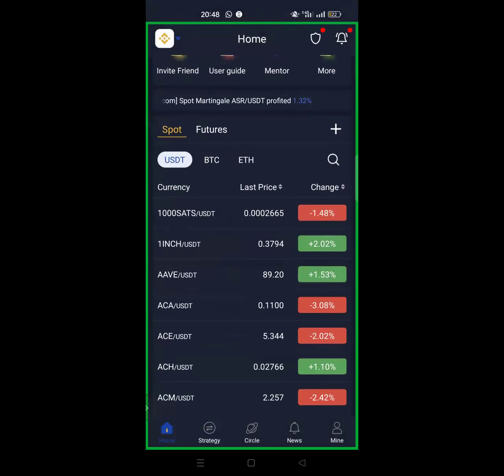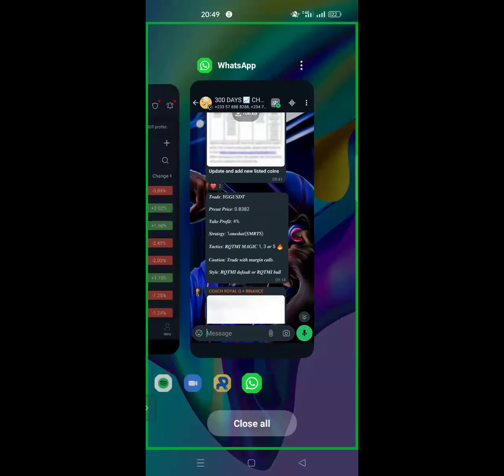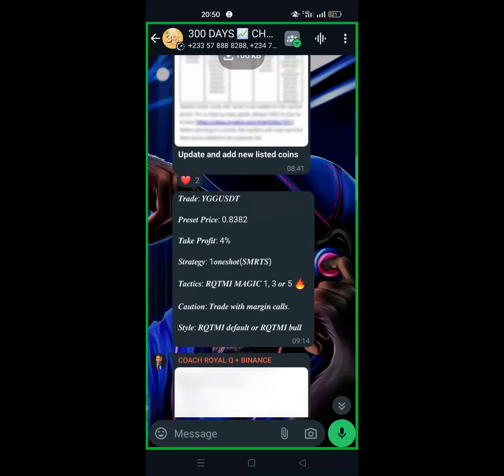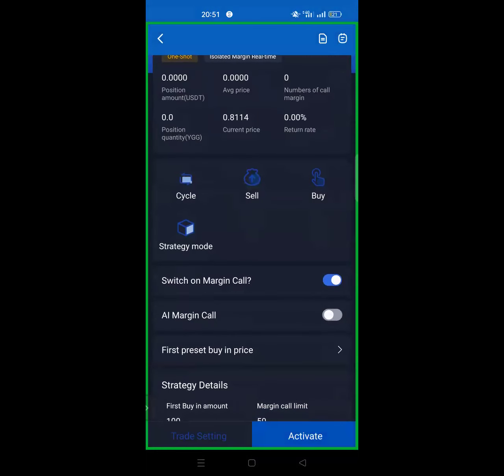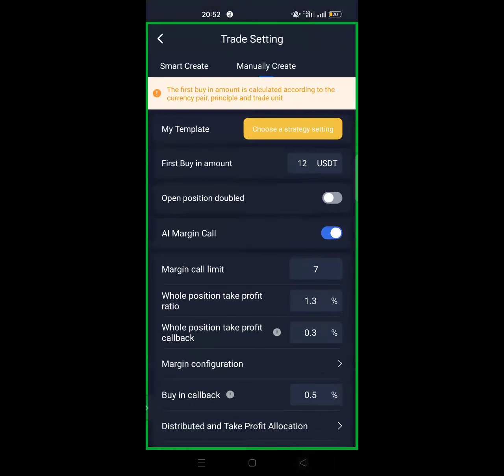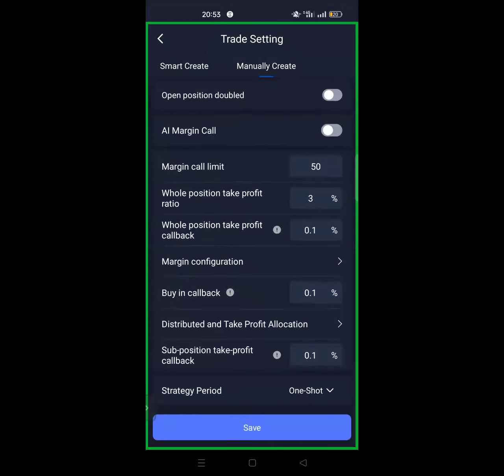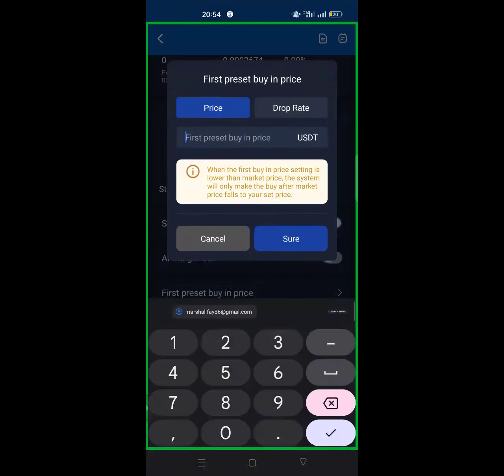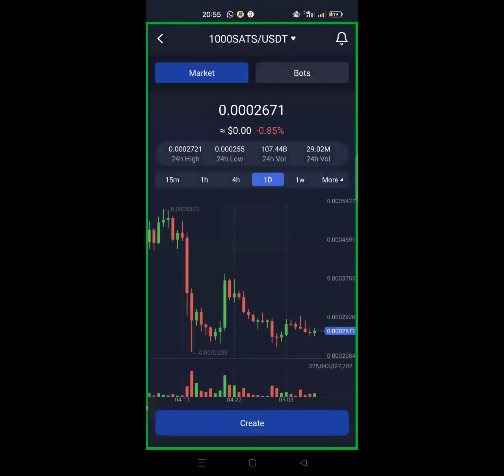What is first preset buy in price? When and how to preset. (ROYALQ)